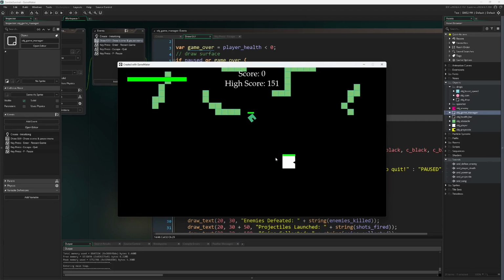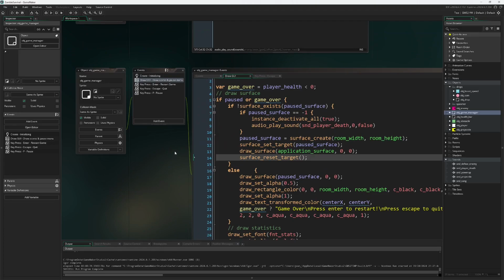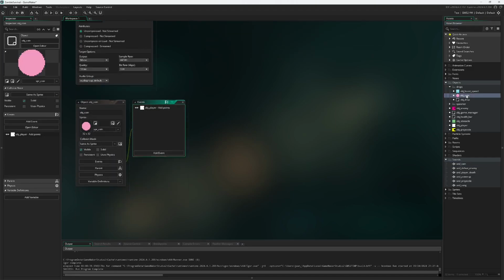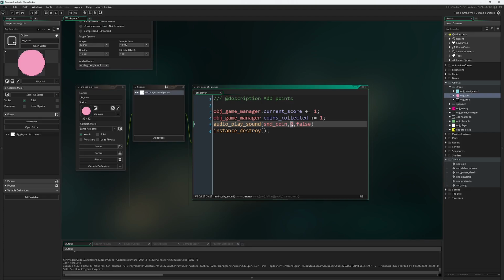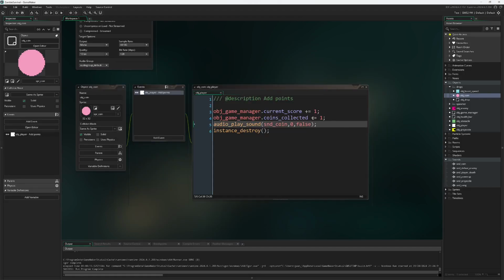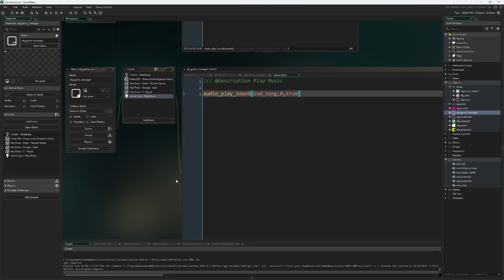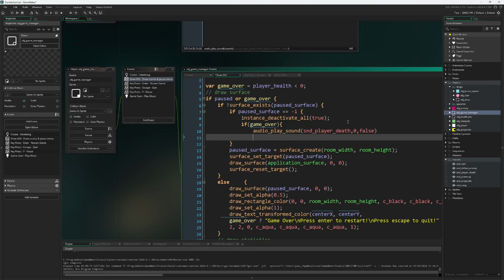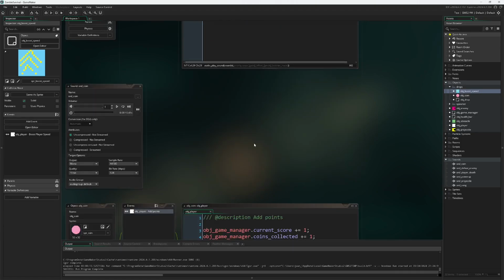GameMaker 2 Sound & Music